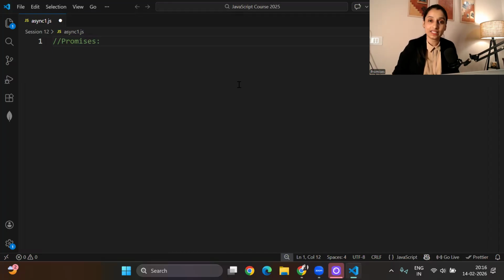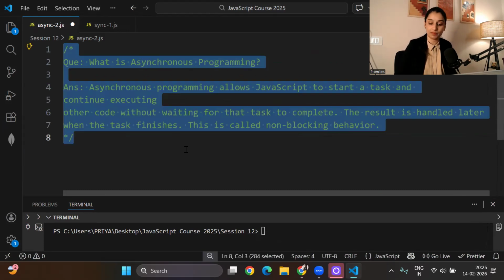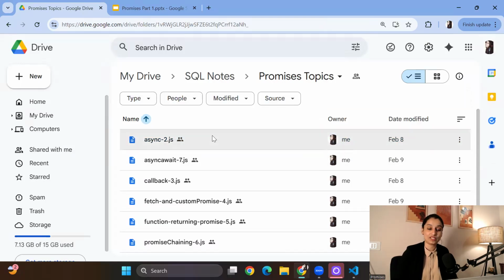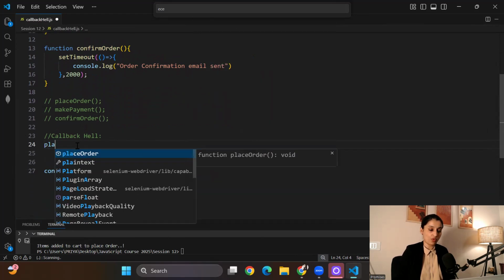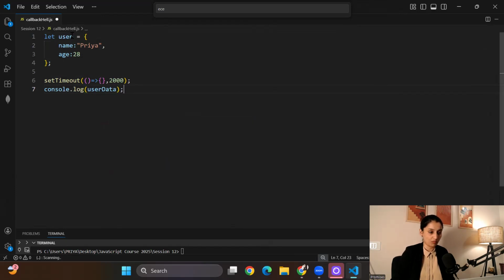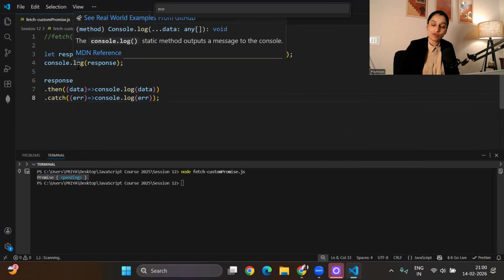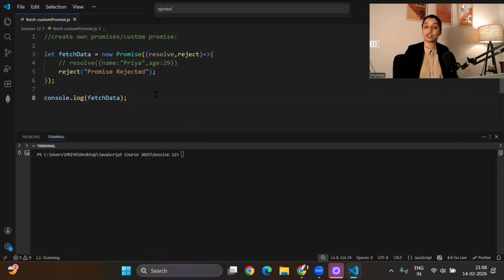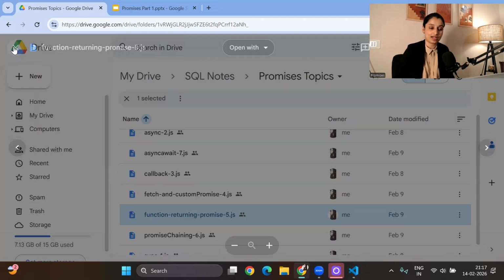Why Promises Required in JavaScript? | Callback Hell Explained : JavaScript Session 13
In this video, we understand Why Promises are required in JavaScript and what problem they solve.

Before Promises, developers faced issues like:
Callback Hell
Nested asynchronous code
Hard-to-maintain code structure
Promises were introduced to make asynchronous programming:
✔ Cleaner
✔ More readable
✔ Easier to manage

We will cover:
What is asynchronous JavaScript?
What is Callback Hell?
Why Promises were introduced
How Promises solve real-world problems

This video is perfect for beginners learning JavaScript, Node.js, or Web Development.

If you're preparing for interviews or improving your JavaScript fundamentals, this is a must-watch topic.